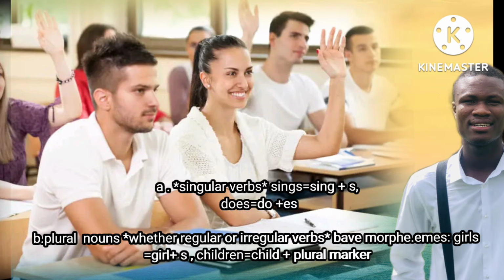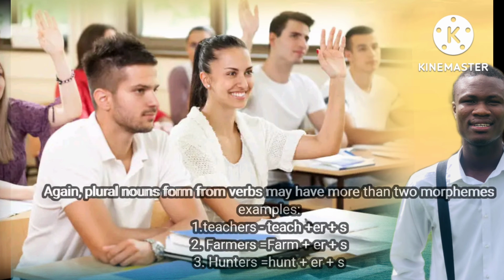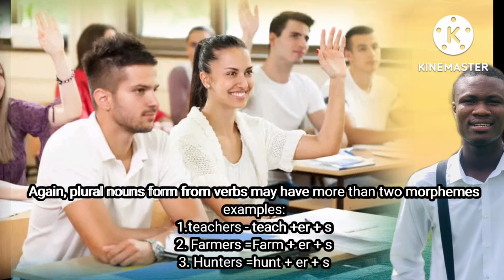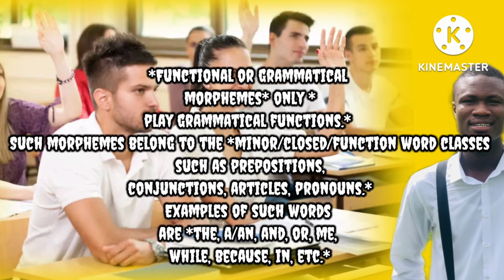A brief lecture on morphemes